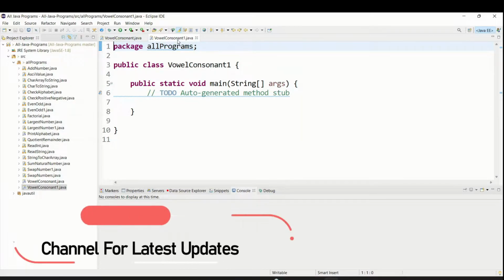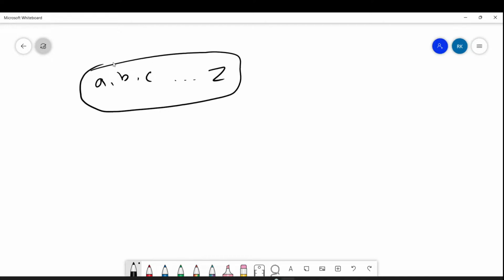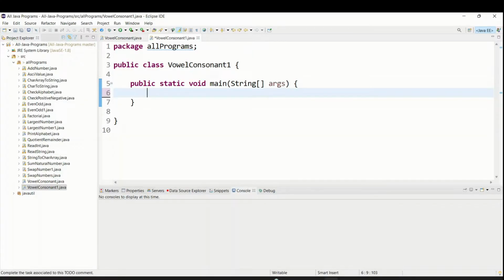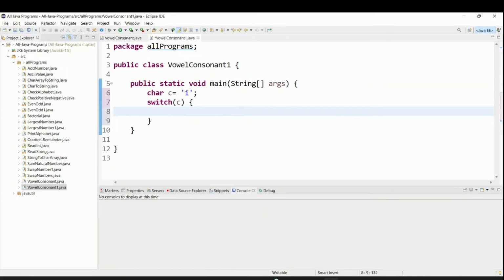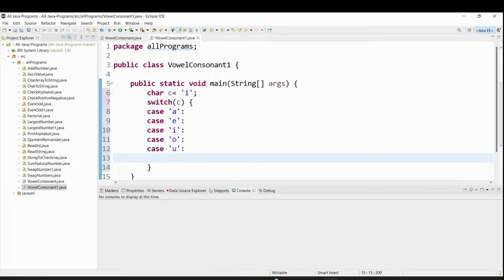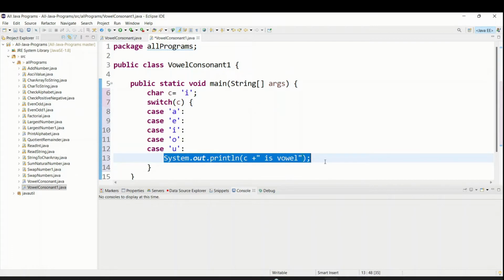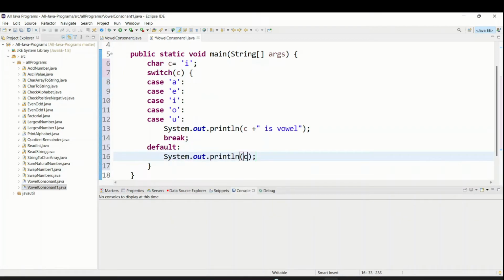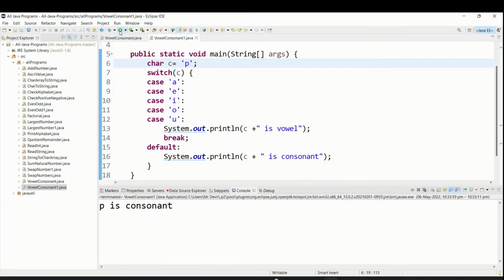Java Program to Check an alphabet is vowel or consonant using switch statement with Explanation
Java program to Check whether an alphabet is vowel or consonant using switch statement with Explanation

In this video, we will discuss the concept of Program to Check whether an Alphabet is a vowel or consonant in Java programming language

In the English language, ‘a’, ‘e’, ‘i’, ‘o’, ‘u’ are vowels and remaining letters are consonant

In this video, we are going to learn how to find whether and the given alphabet is vowel or consonant

Program to find an Alphabet is a vowel or consonant
Check whether an Alphabet is a vowel or consonant in Java using if-else if-else